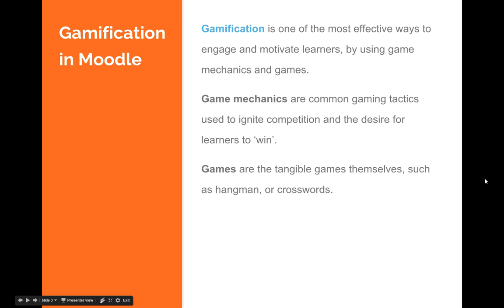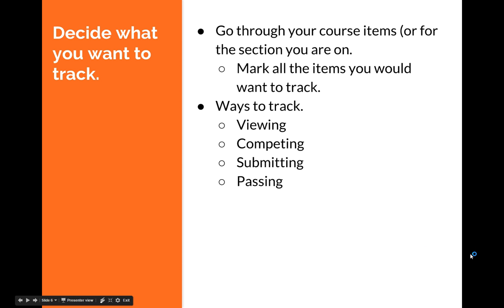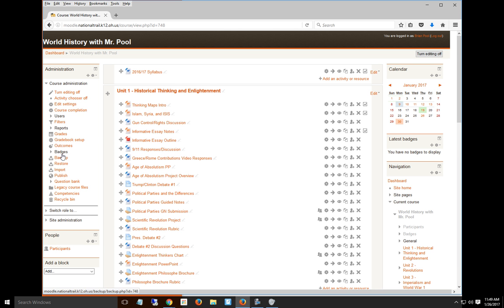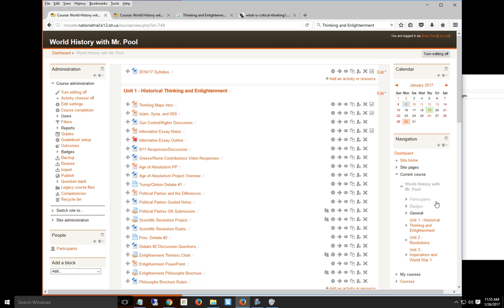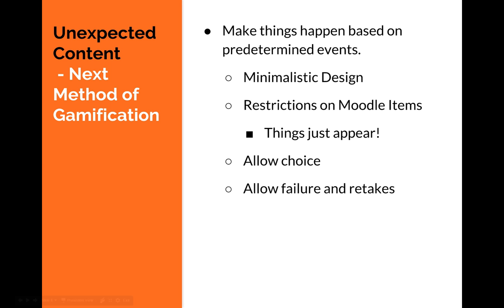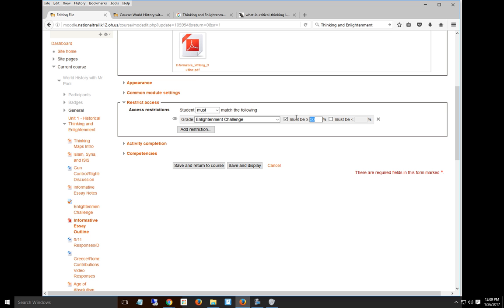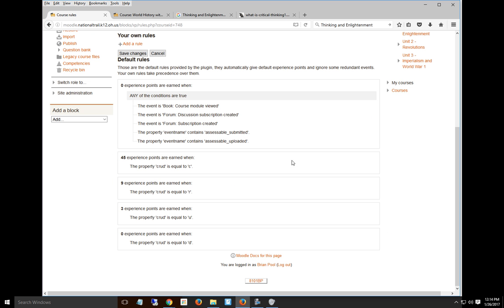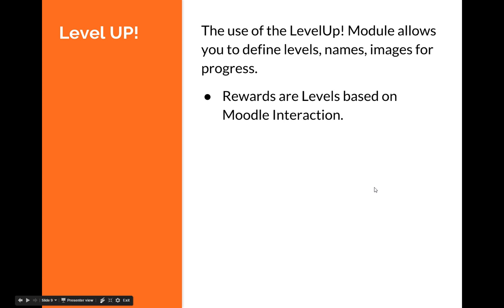Gamification 1 0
Moodle Gamification Introduction